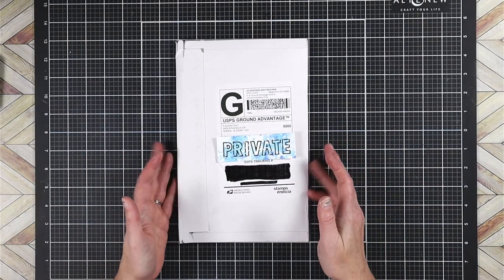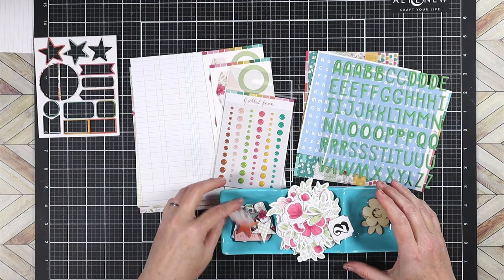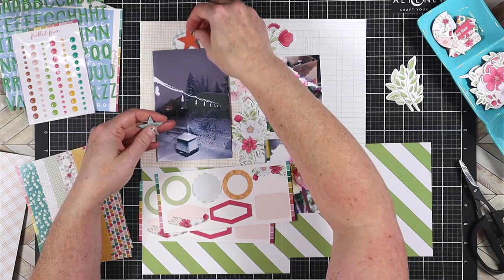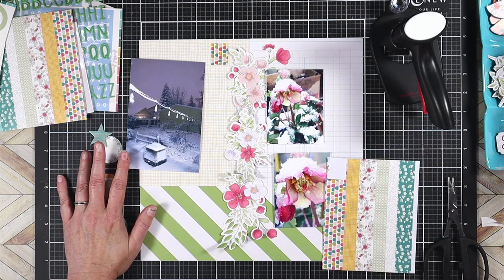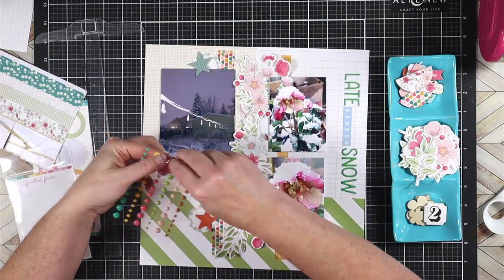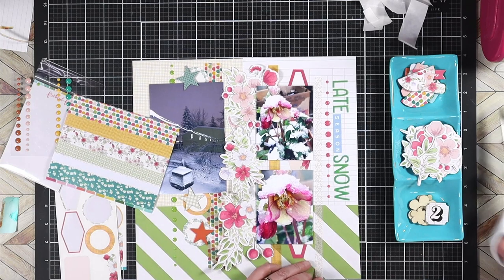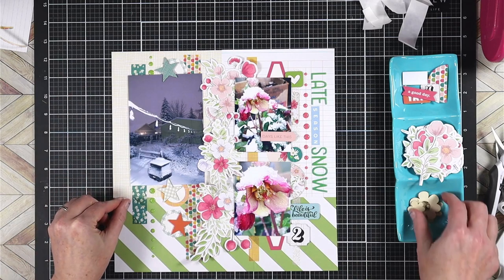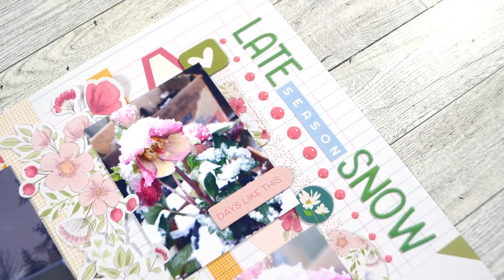Freckled Fawn Kit -- unboxing + project, April 2024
_____EPISODE 561_____
Today I'm showing you my new Freckled Fawn kit, then I'll walk you through a project. Stick with me as I talk about heavily embellished pages and scrapbook budgets.

_____COUPON CODE_____

If you shop for anything at Freckled Fawn and use the code...

_____FRECKLED FAWN SUBSCRIPTION INFO_____

Freckled Fawn kits come in a pick-and-choose format from single embellishment subscriptions all the way up to full 12x12 scrapbook kits, and plenty of options in between.

_____FIND ME_____
Craftysoup.com